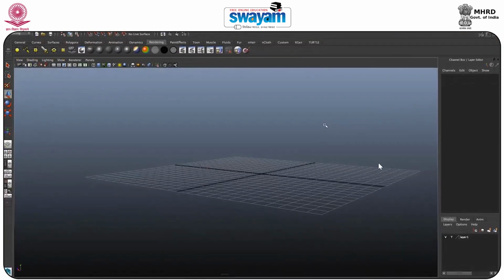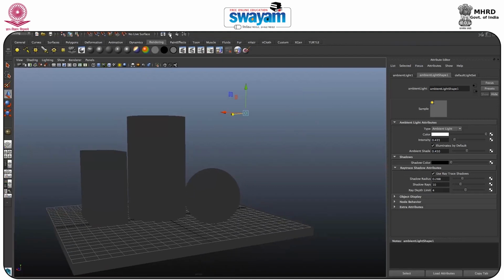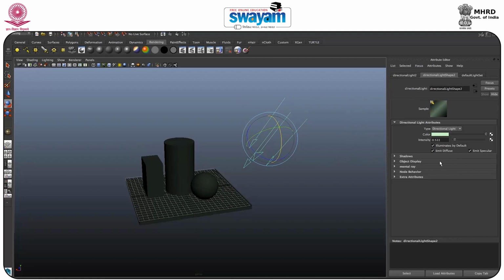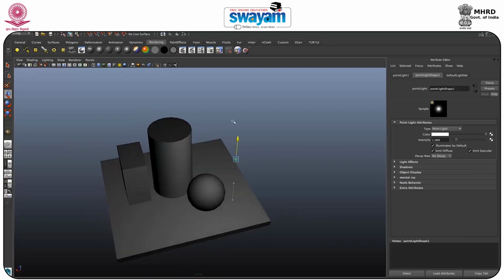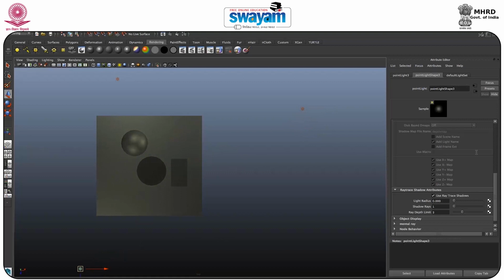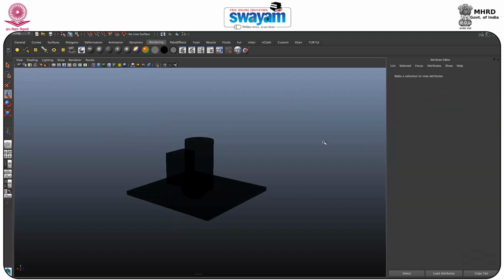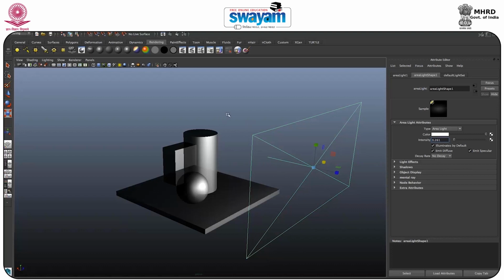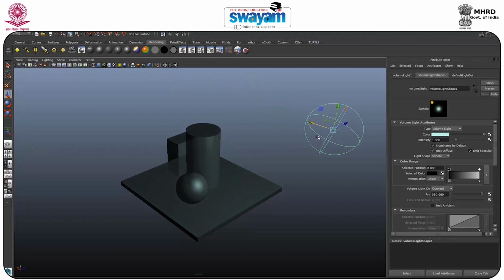X_011 Introduction to Lighting A